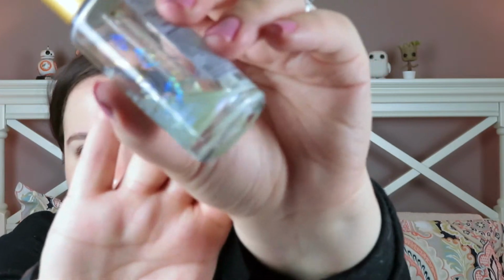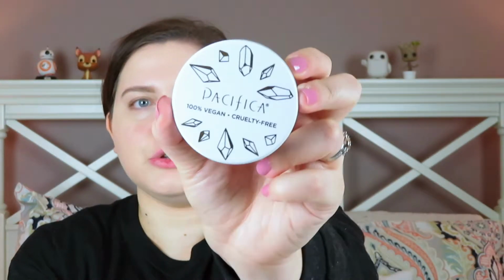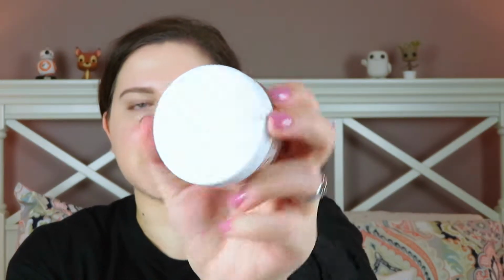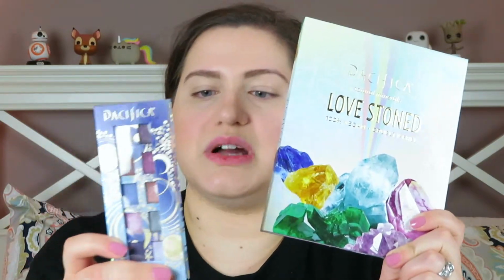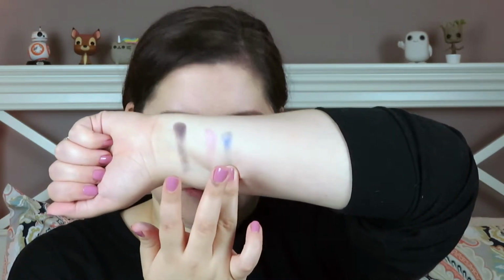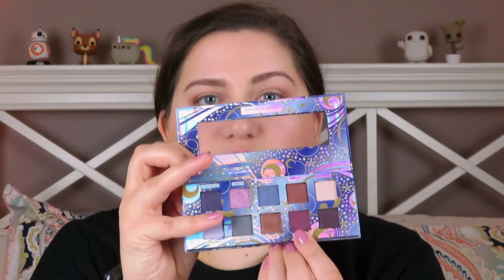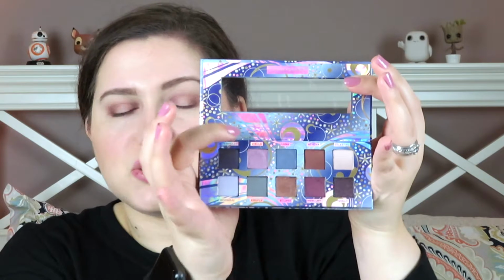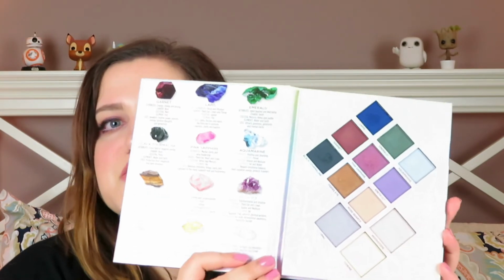New Pacifica Releases ~ Demo, Review & Swatches (Cruelty-Free, Vegan, & Green Friendly)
Hiya beautiful sunflowers! In today's video, I will be demonstrating, reviewing, and swatching new 2019 Pacifica products.

Pacifica is an affordable cruelty-free, vegan, and green (clean) make-up and skin care brand that can be found in stores like Target, Ulta, and Whole Foods.

Spot anything you own, like or want to try? Let's chat about makeup and have fun!